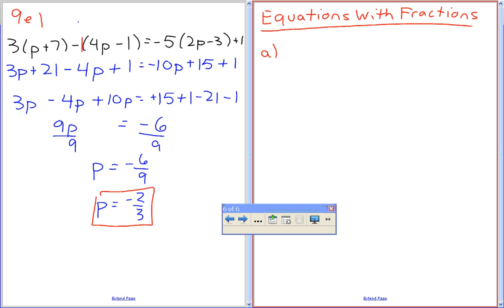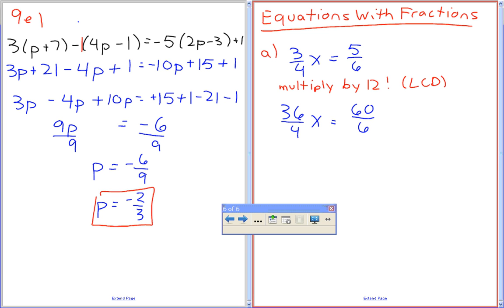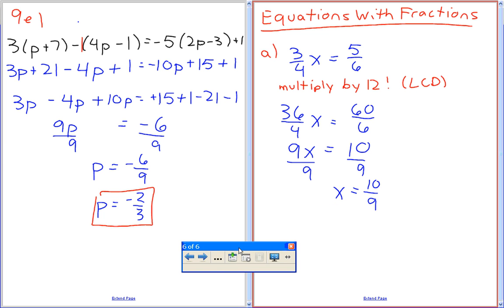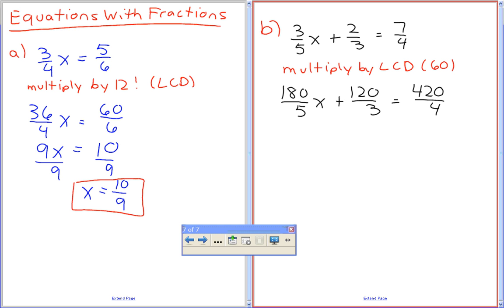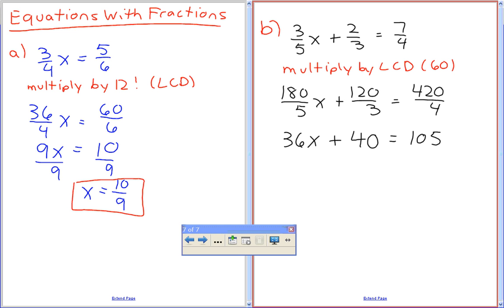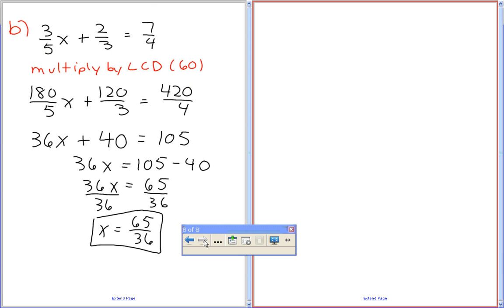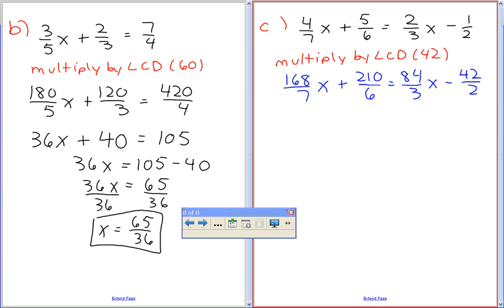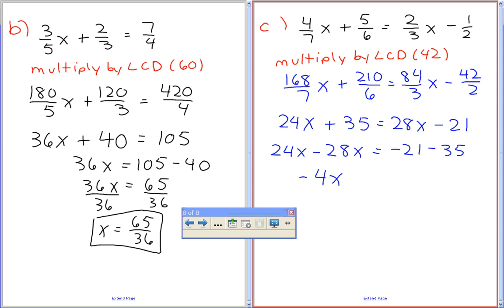MPM1D - Solving Equations With Fractions - Part 3 of 4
My March 19th, 2014 lesson on solving equations with fractions